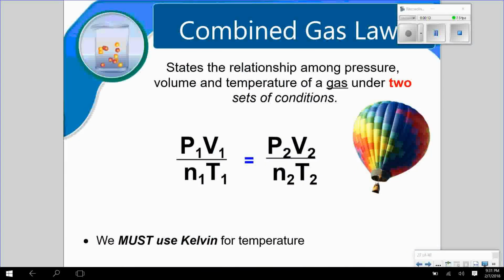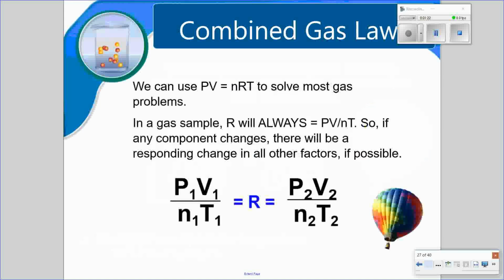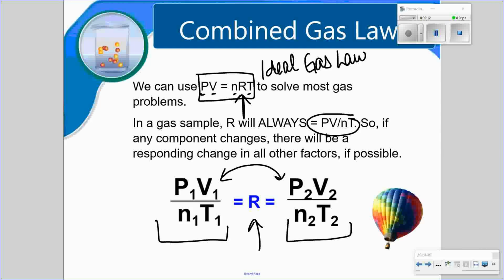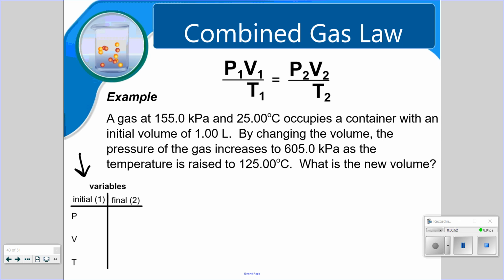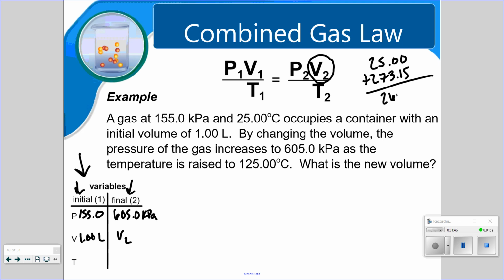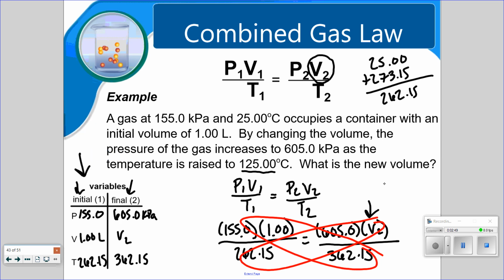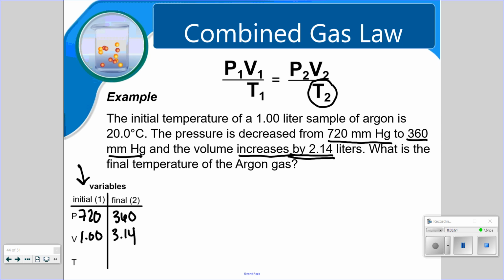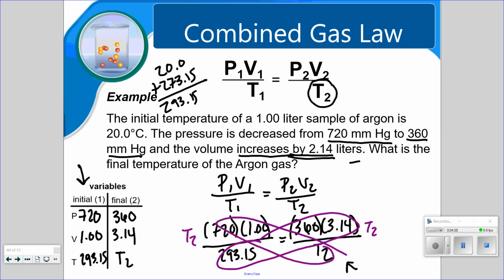Gas Laws - Video #4